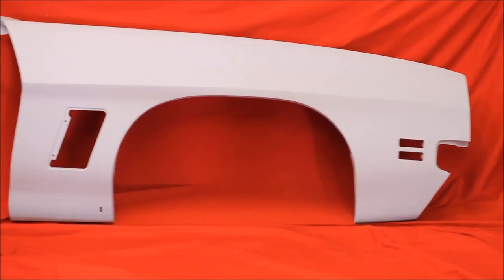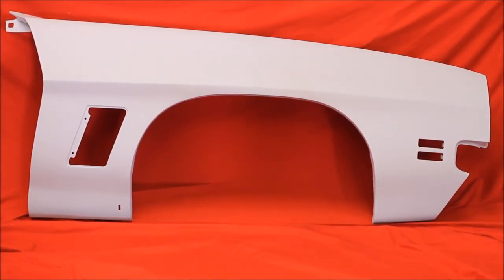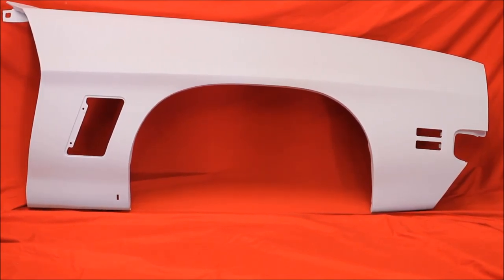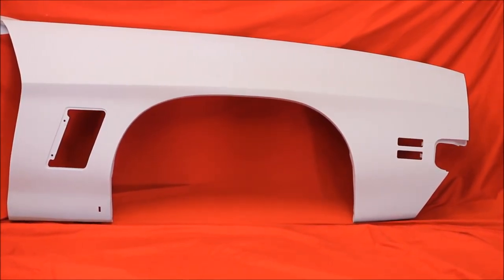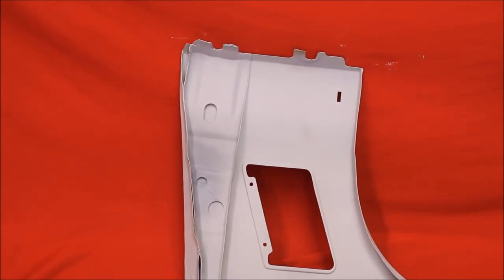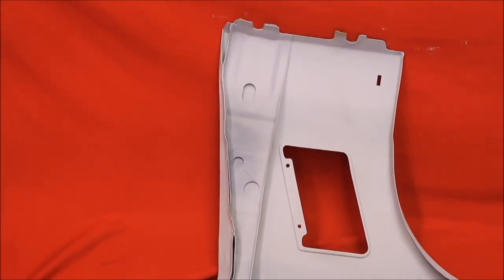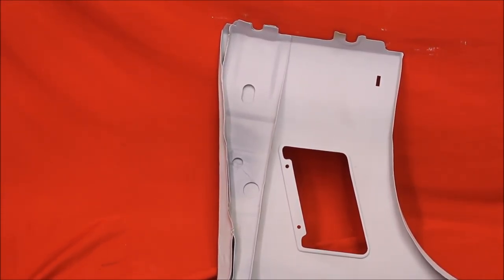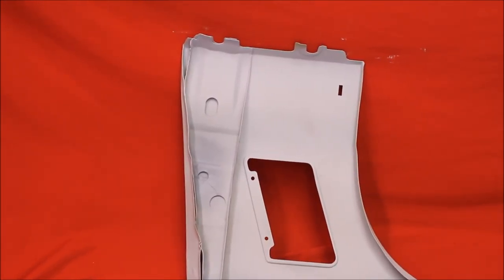1971 Pontiac GTO Fender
1971 Pontiac GTO Fender